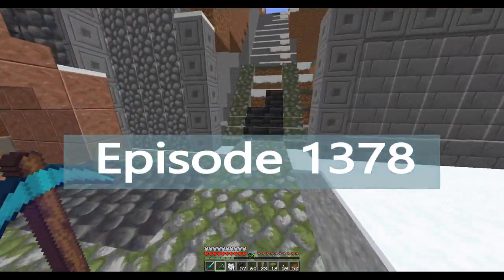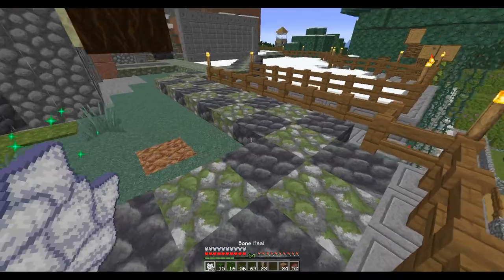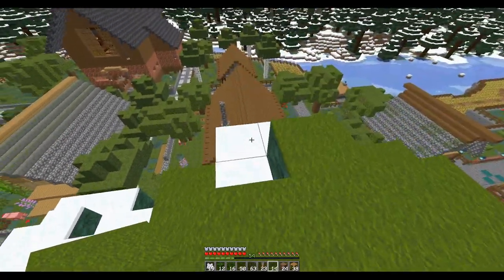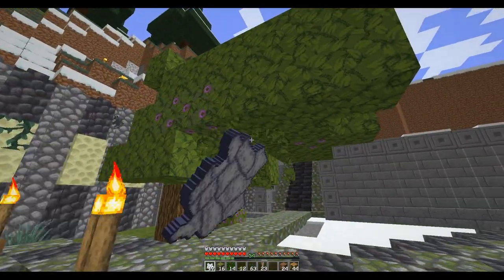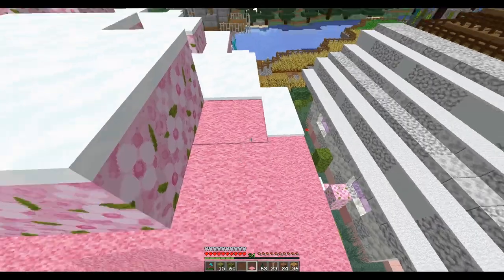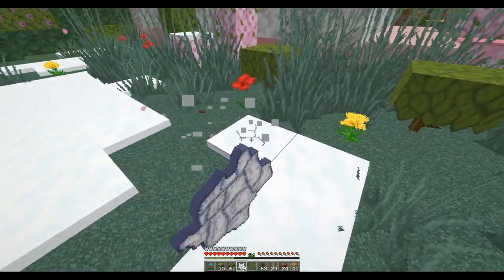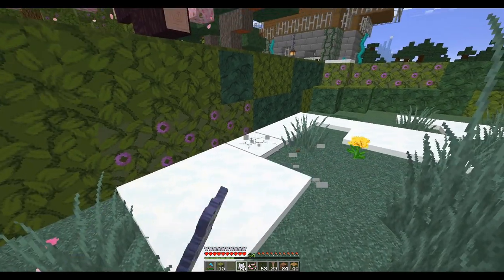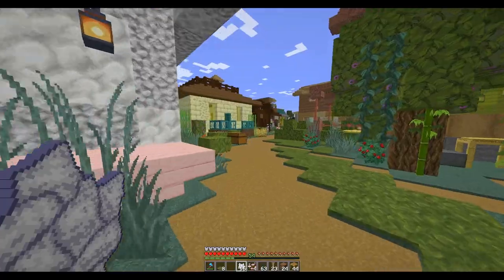Lets Play Minecraft Episode - 1378 Snow Patrol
In today’s Minecraft Lets Play single player survival series, I do some snow cleanup and landscaping